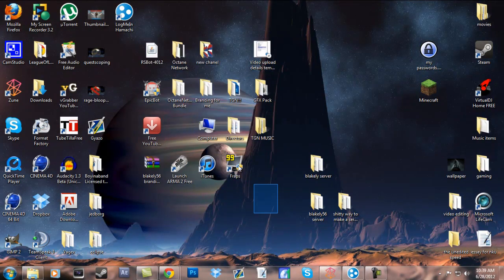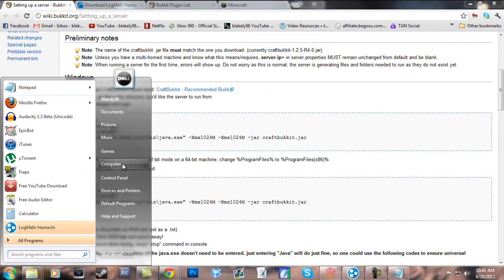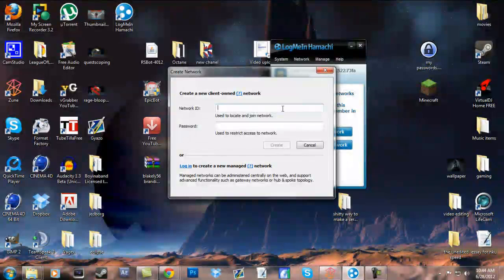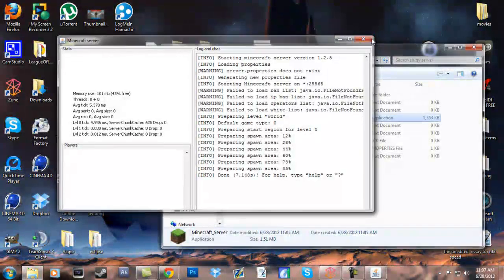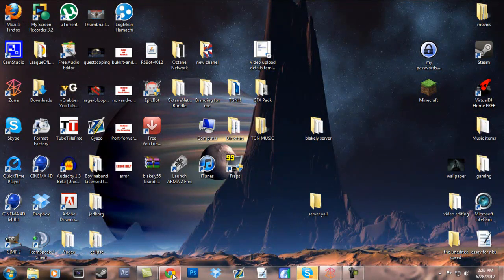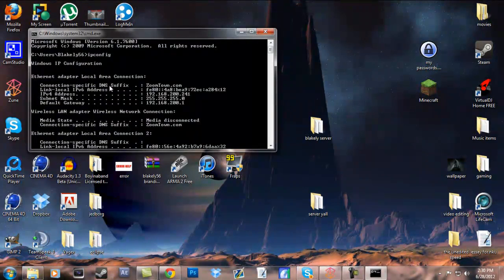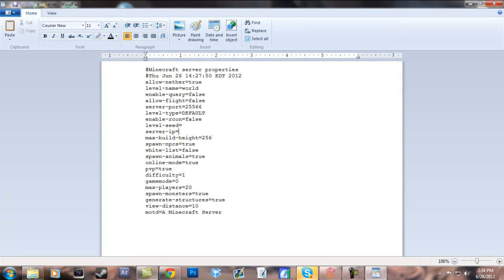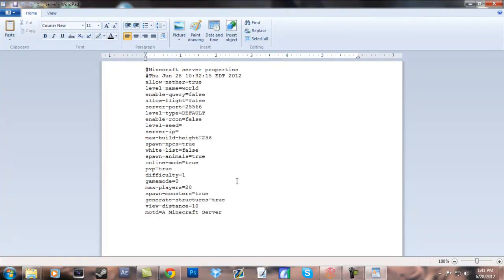How to make a Minecraft server (Advanced tutorial)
This is a tutorial on how to create a server in Minecraft and all the ways in which you can do it.

For specific questions please comment or message with your question.